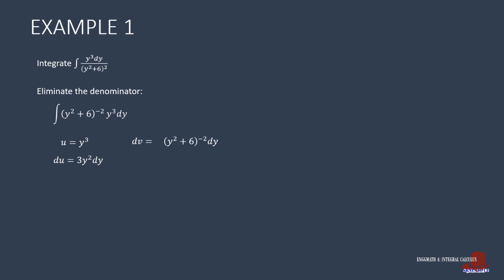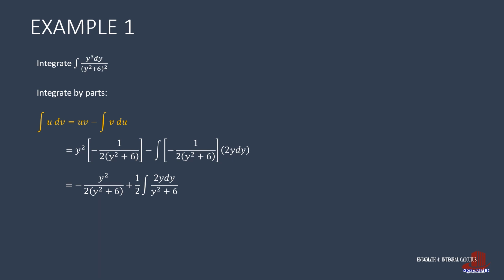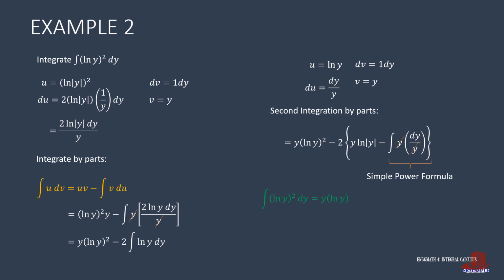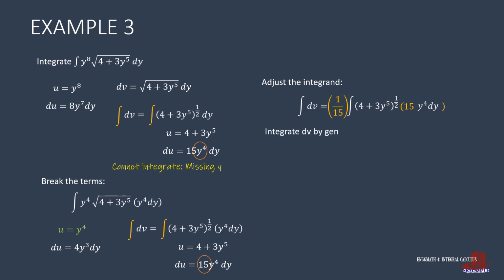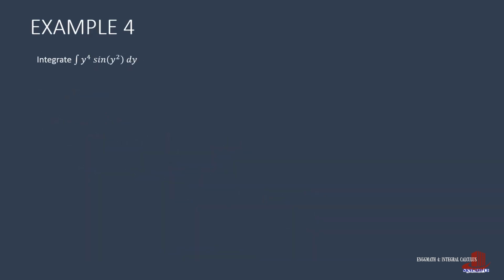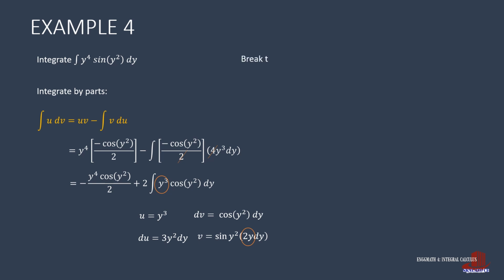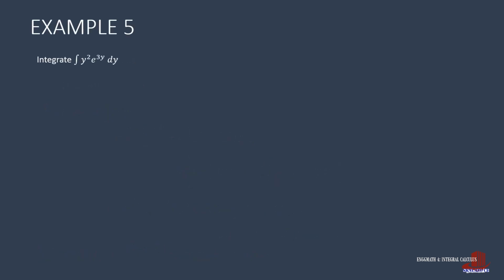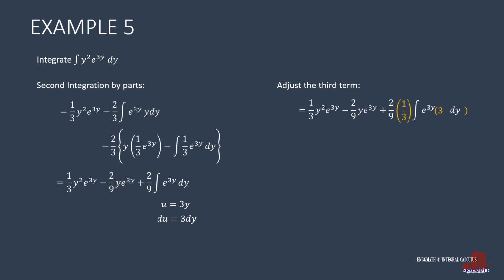THE INDEFINITE INTEGRAL: MORE EXAMPLES IN INTEGRATION BY PARTS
The video shows 5 examples of integration by parts. There are some adjustments in the terms to be made before integrating.